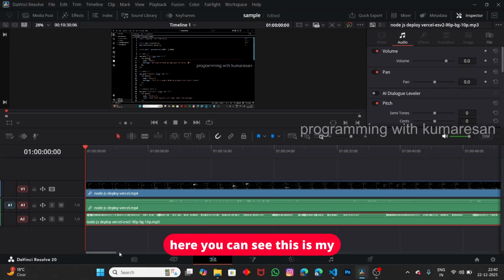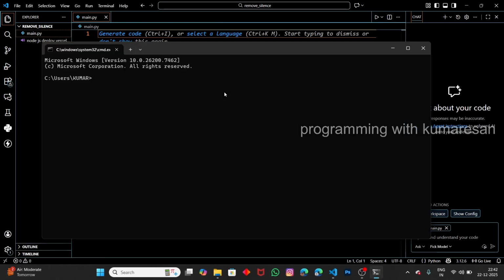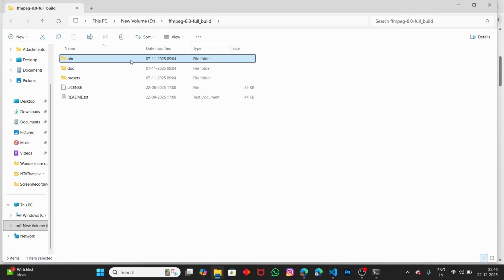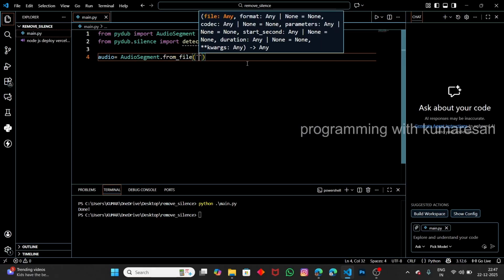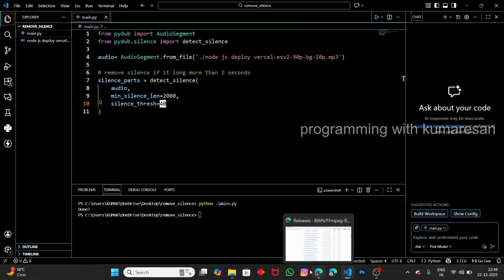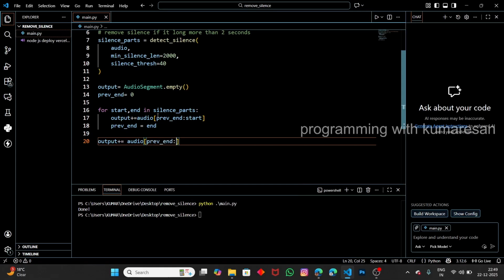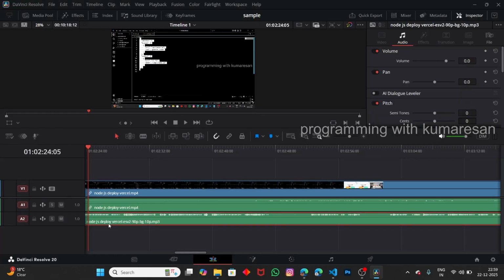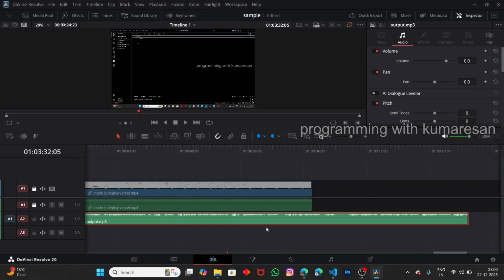How to Remove Silence from Audio in Python | Complete PyDub Tutorial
Learn how to automatically remove silence from audio files using Python in this complete step-by-step tutorial. Perfect for YouTube editors, podcast editors, and content creators who want to speed up their audio editing workflow and save hours of manual editing time.

🎯 What You'll Learn:
In this Python tutorial, you'll discover how to detect and remove silent portions from audio files automatically using powerful libraries like PyDub and FFmpeg. Whether you're editing YouTube videos, podcasts, or any audio content, this Python automation script will revolutionize your editing process.

⚡ Key Features Covered:
✅ Install and setup PyDub library for audio processing
✅ Use split_on_silence function to detect silence automatically
✅ Configure silence threshold and minimum silence duration
✅ Export cleaned audio without awkward pauses
✅ Batch process multiple audio files
✅ Integrate with your existing video editing workflow (DaVinci Resolve, Premiere Pro, Audacity)

💻 Python Libraries Used:
PyDub for audio manipulation
FFmpeg for audio processing
AudioSegment for silence detection
split_on_silence for automatic trimming

🔧 Perfect For:
YouTube video editors looking to automate silence removal
Podcast editors who need to cut long pauses quickly
Content creators editing talking head videos
Audio engineers processing interview recordings

Anyone tired of manually cutting silence in audio files